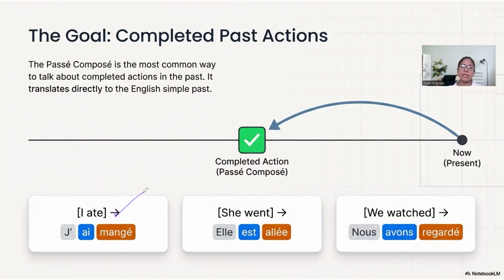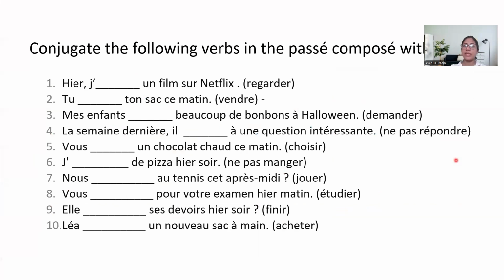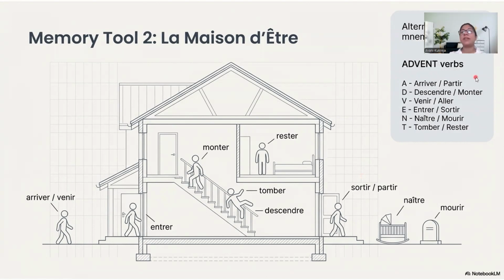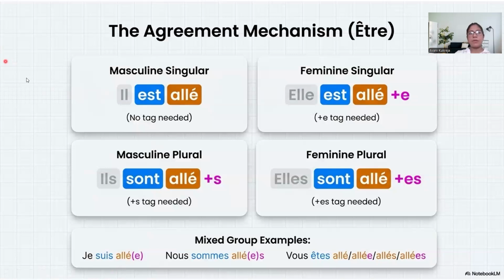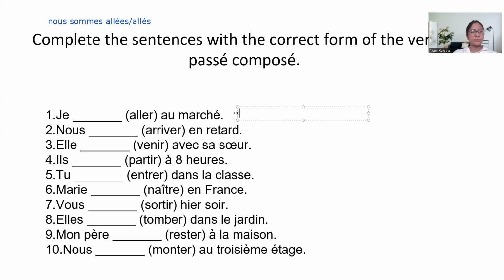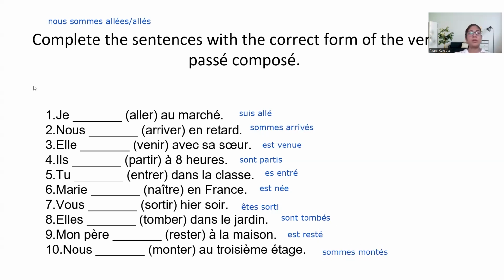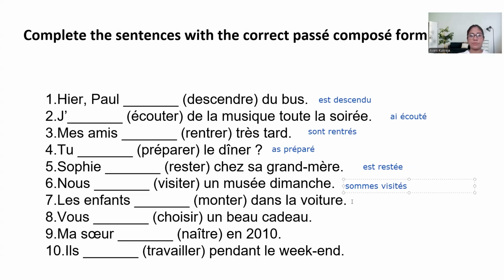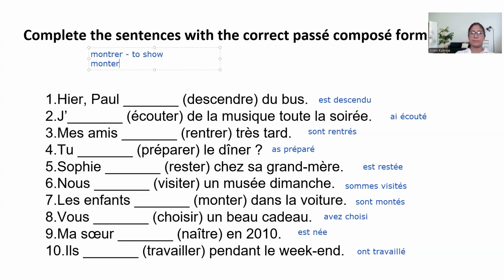Les Pièges du Passé Composé avec ÊTRE — Ne Les Faites Plus | Avani Kukreja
In this French lesson, we revisit the passé composé, a fundamental past tense for beginners. We'll focus on its structure and correct usage, particularly with the auxiliary verb "être". This lesson will help you understand French grammar and how to talk about past tenses confidently.

🎯 In this lesson you will learn:
✔ How to form Le Passé Composé
✔ Auxiliary verbs avoir and être
✔ Past participles in French
✔ How to talk about completed actions
✔ Practical French examples for daily conversation

📌 Book a FREE French Demo Class